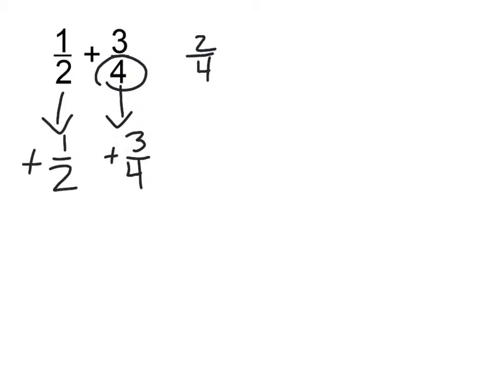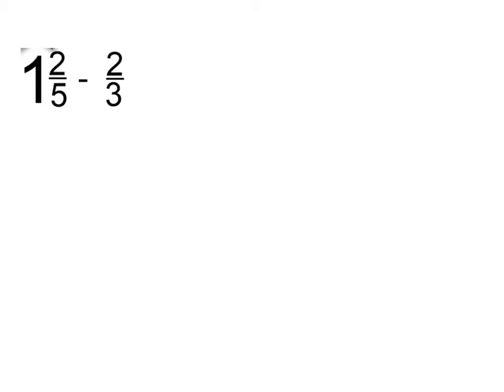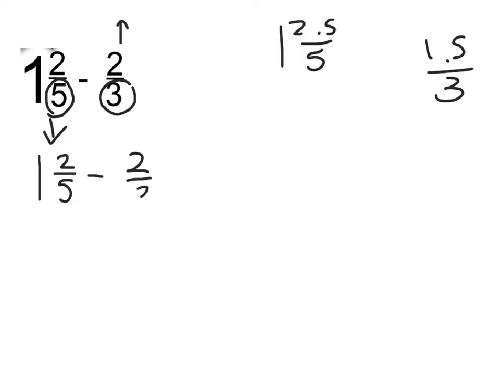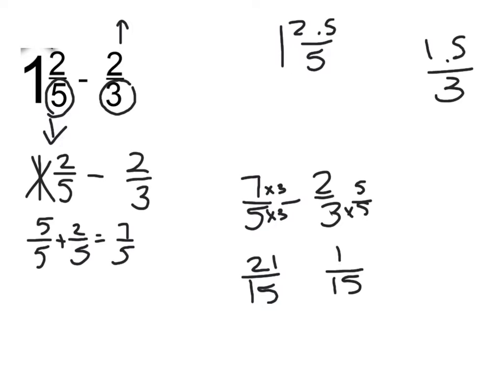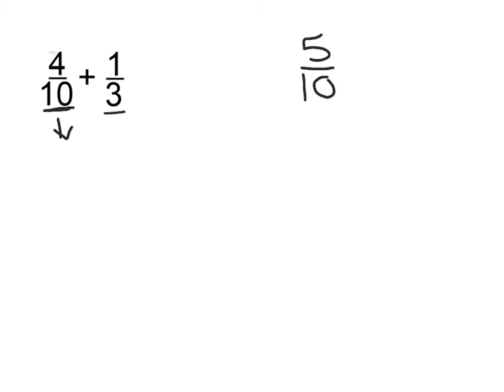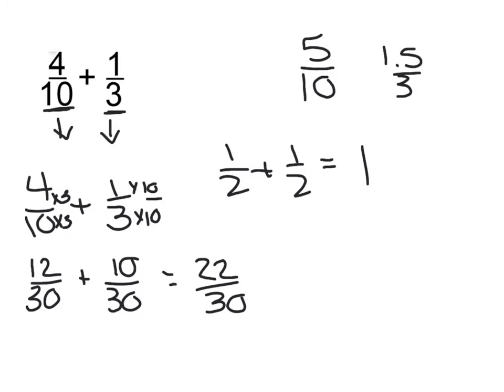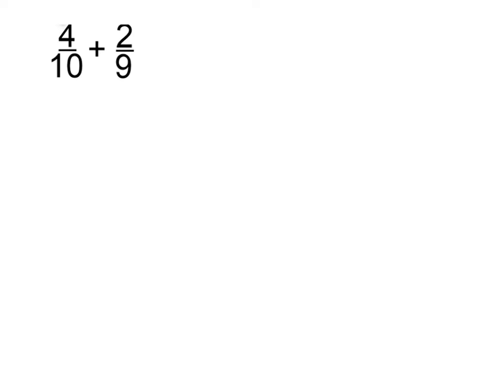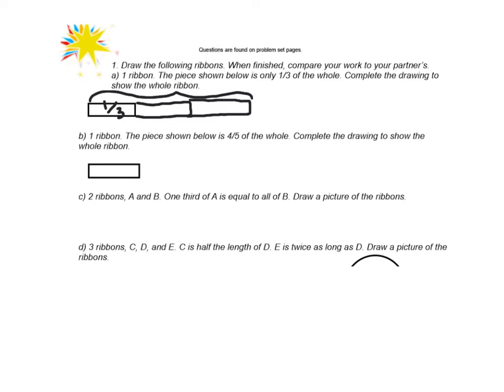Module 3 lesson 13 16